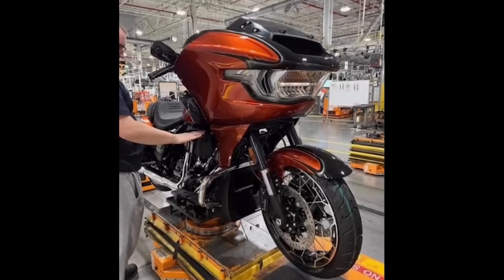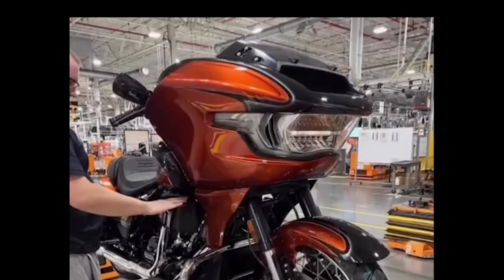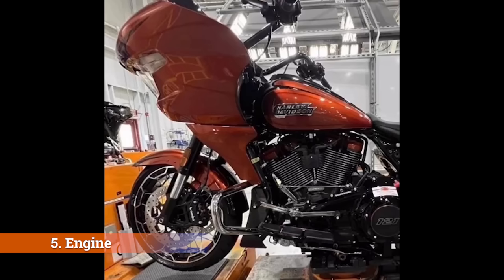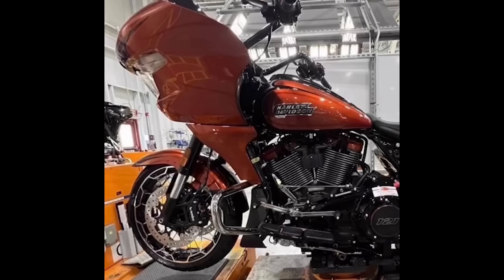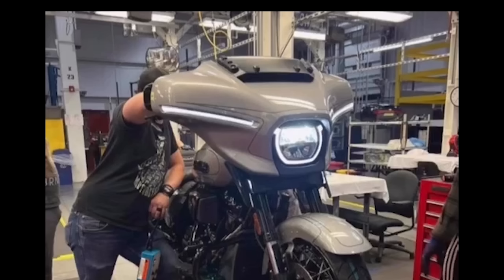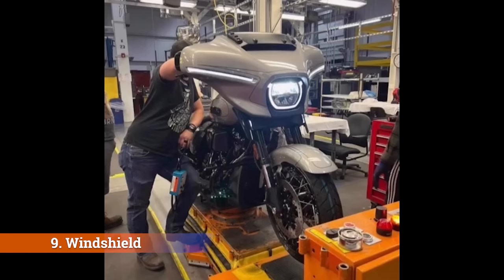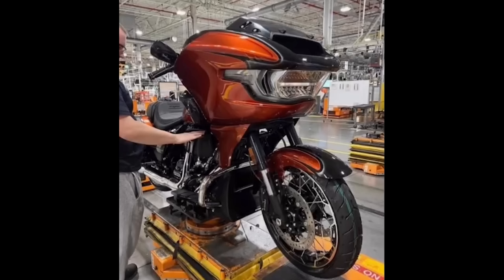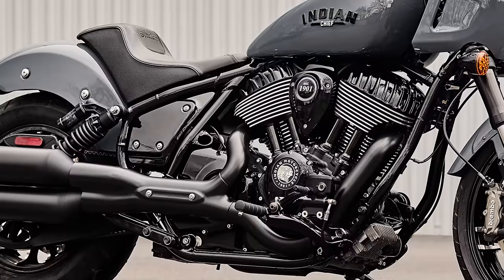New 2023 HARLEY DAVIDSON Road Glide and Street Glide Models Leaked!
New 2023 HARLEY DAVIDSON Road Glide and Street Glide Models Leaked! In this video I break down 10 thing we can tell from these leaked photos of new Harley Davidson Road Glide and Street Glides CVO Models.

🛒 Shop Amazon?
Shop Revzilla?
💵 For as little $1 a month you can Get Perks and be a Channel Member

Chapters:
0:00 Intro
0:30 Brakes
0:49 Suspension
1:15 Road Glide Fairing
2:02 Lower Spoiler
2:40 Engine
3:26 Badging
4:44 Street Glide Fairing
5:34 Air Deflectors
6:19 Windshield
6:47 Intake
7:00 Thoughts
7:20 Inconsistent Trim